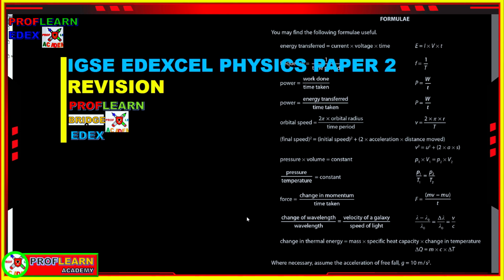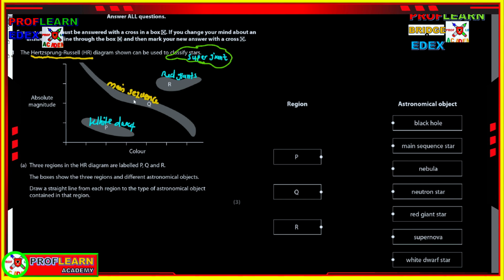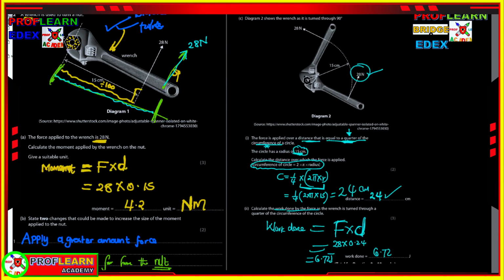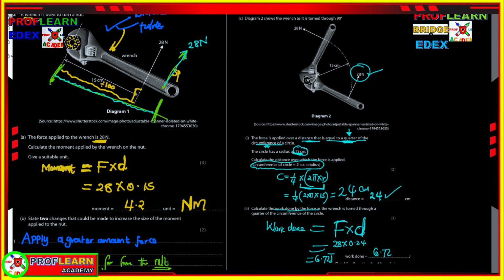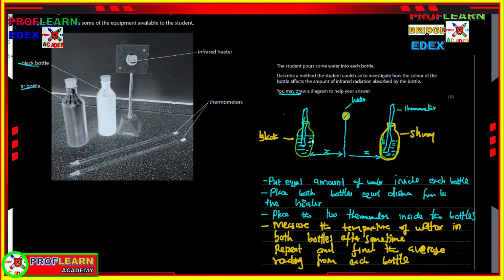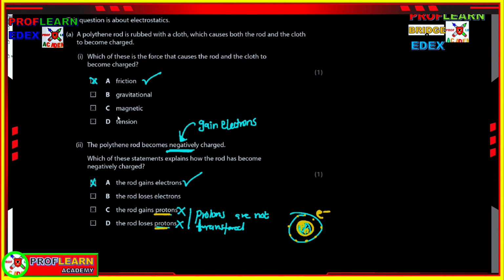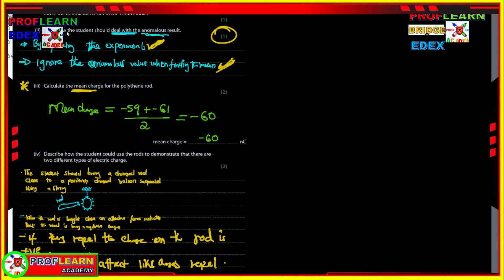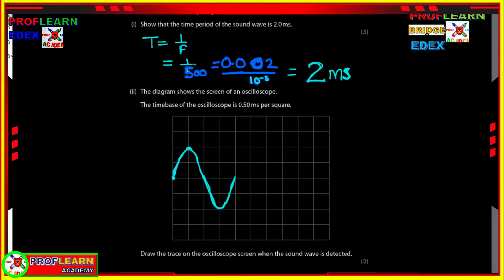IGCSE EDEXCEL PHYSICS JUNE 2024 PAPER 2